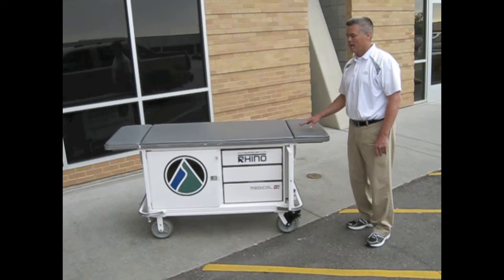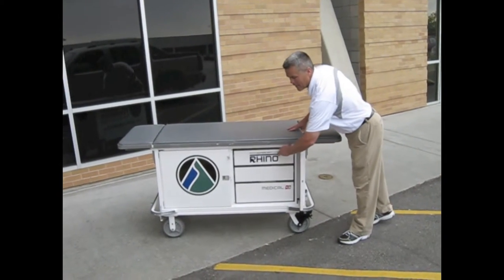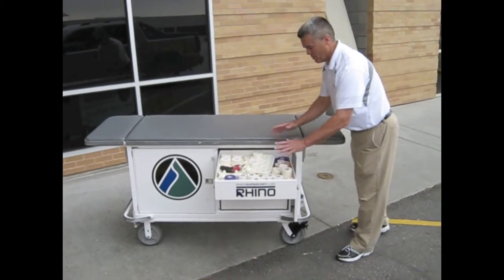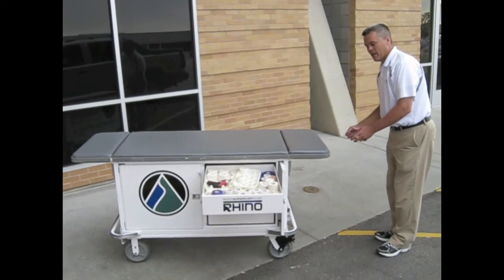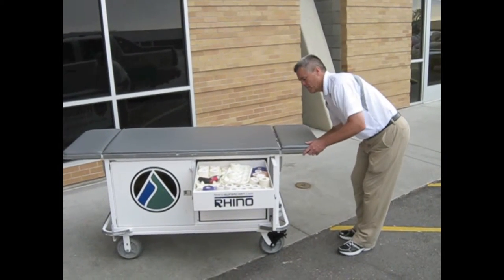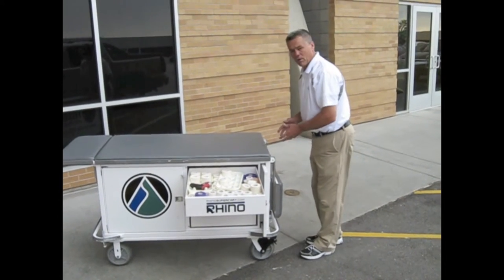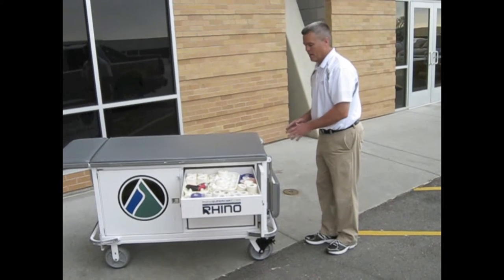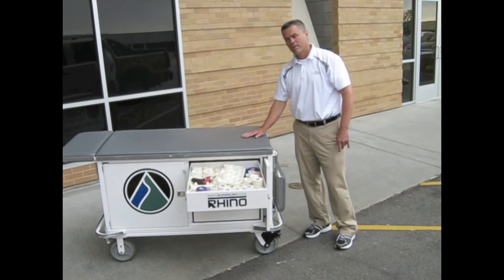Rhino SuperCart - Instructional Series, Taping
With the Rhino SuperCart you can treat your athletes the same way that you would back in the training room.
- top drawer can be dedicated for taping supplies
- leaves fold up or down to facilitate treatment
- leaves can hold 1100lbs on either side
RhinoSuperCart.com